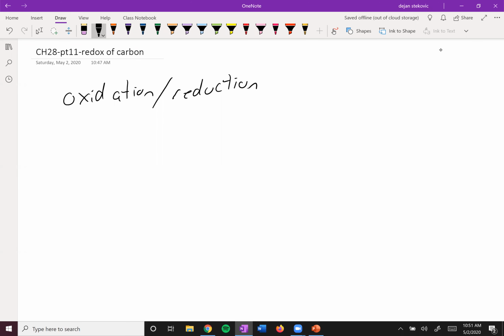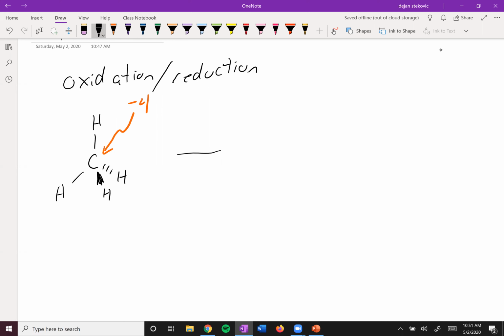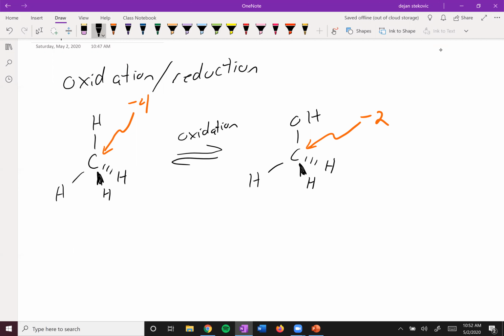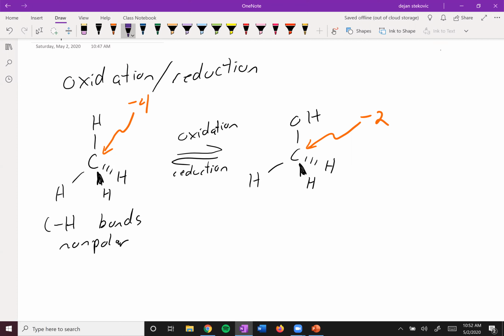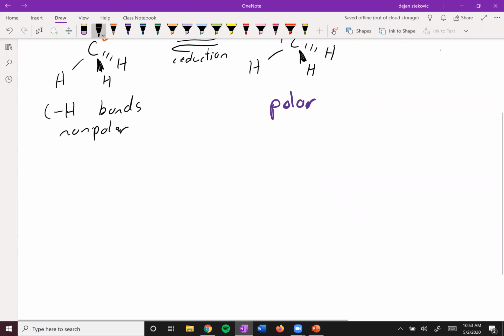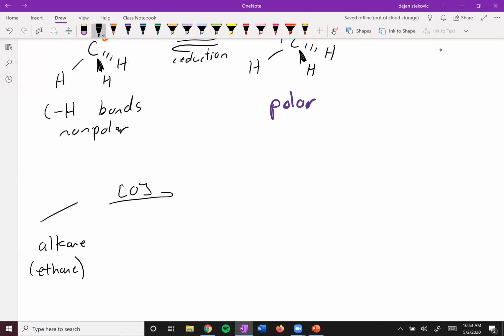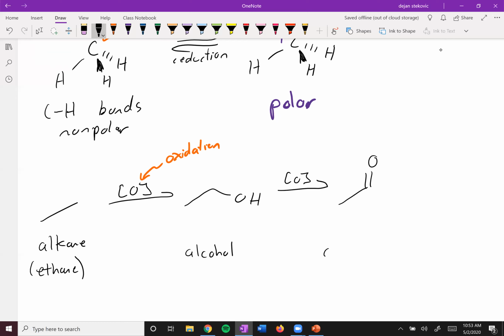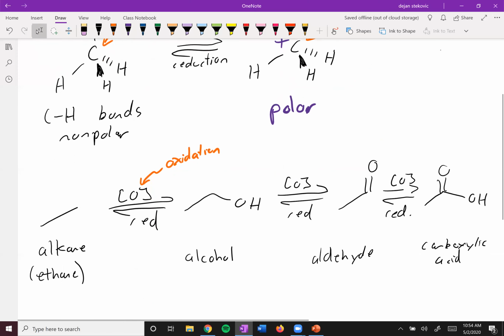CHEM102 CH20 pt11 redox